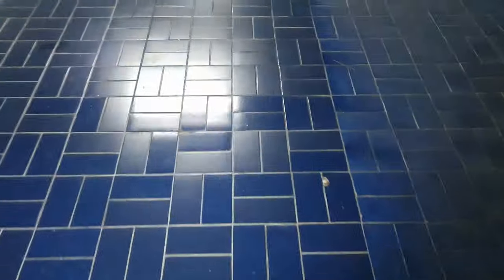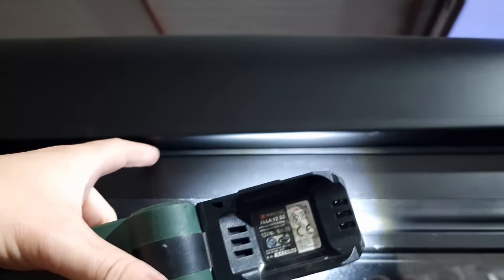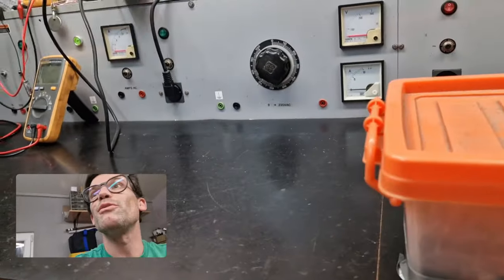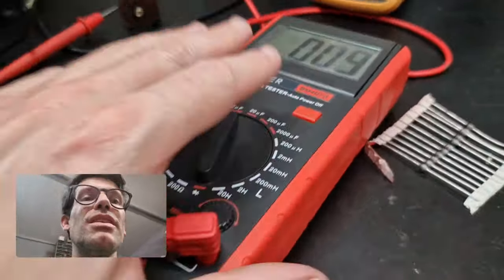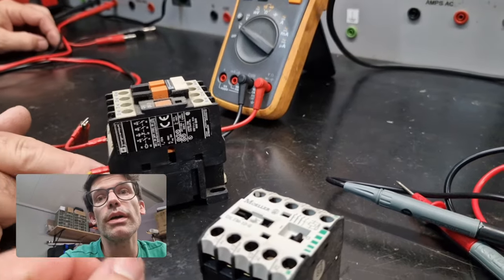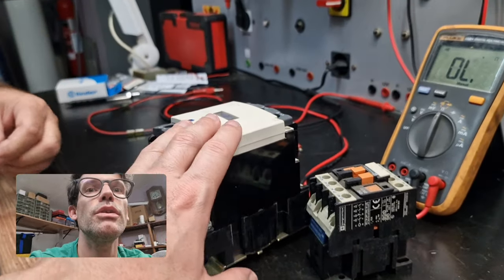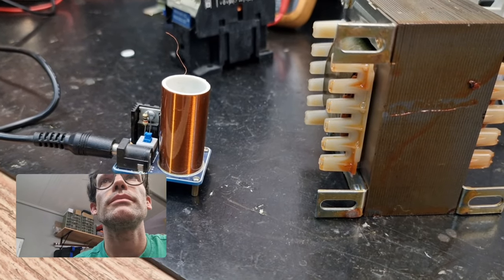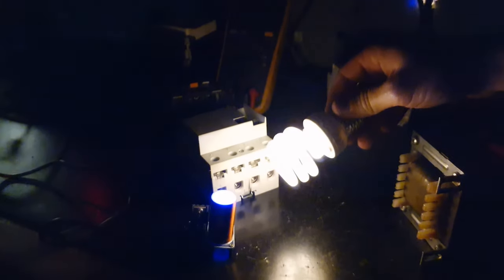How to work with electrical and electronical components.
Today we finally finish installing our door seals on the 4x4. We also give a cool insight of how electronical components works and how to use them.
God bless you all and thank you for the support.